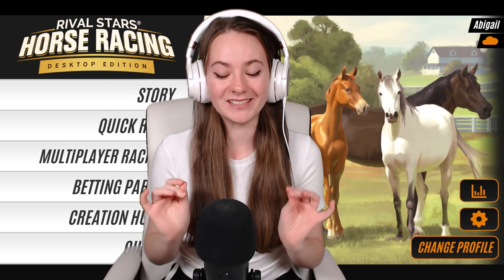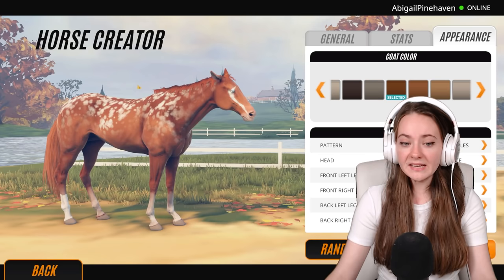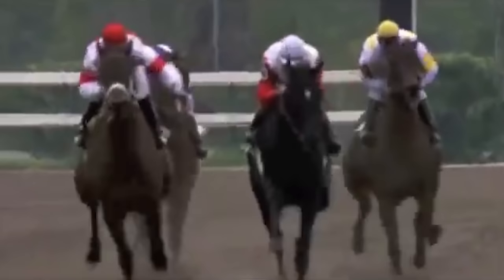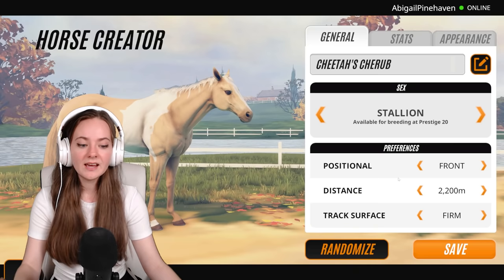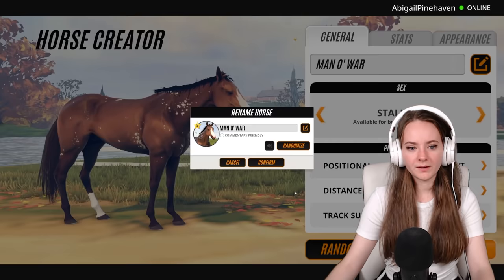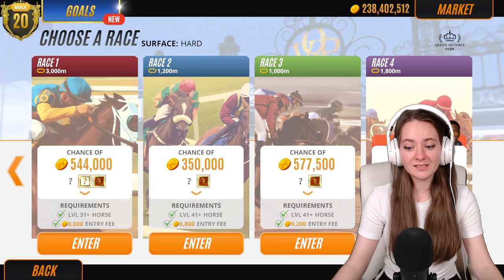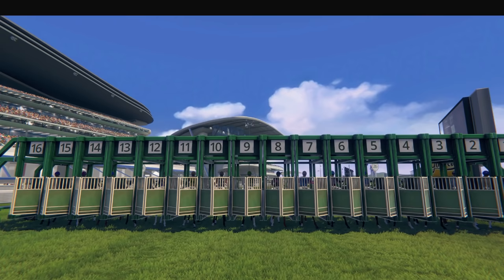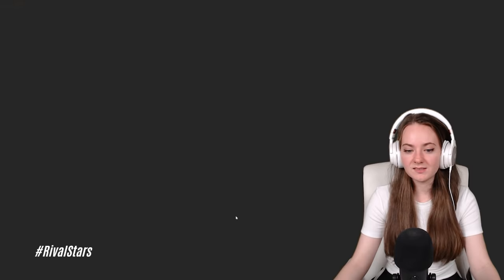BUYING FAMOUS RACEHORSES! - Rival Stars Horse Racing | Pinehaven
Join us today as we buy incredible and famous race horses including: Secretariat, Ruffian, Sea Biscuit and Man O' War! These are the greatest racehorses of all time and have had many movies made about them too!

Video edited by: @JustAnotherPixel

▬▬▬▬▬▬▼Channel Supporters▼▬▬▬▬▬▬
Thank you to my Treasured Piney +

🦄Flickers
🦄Skullyvan
⭐Livvy
⭐Nyx
⭐Coco

Stay Positive♥
▬▬▬▬▬▬▼FAQ▼▬▬▬▬▬▬